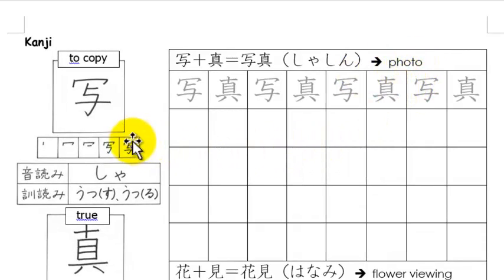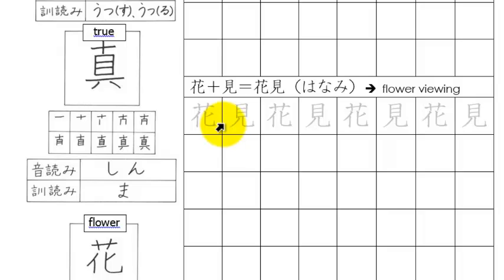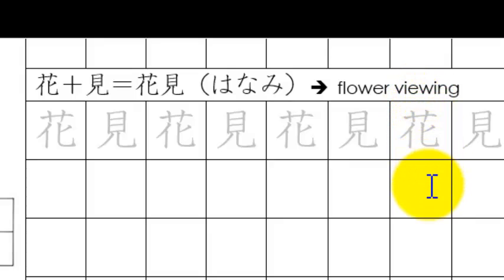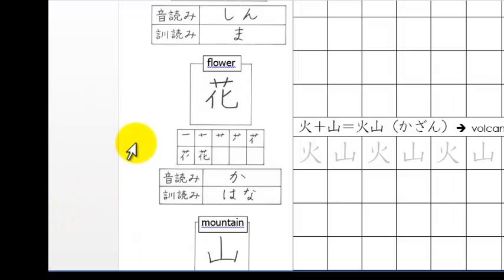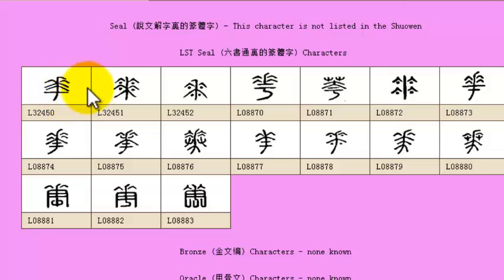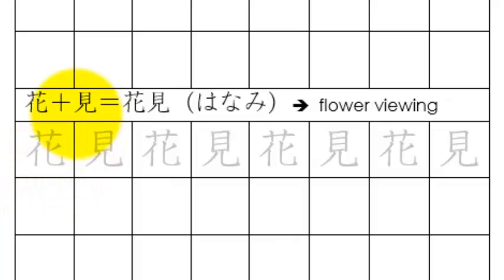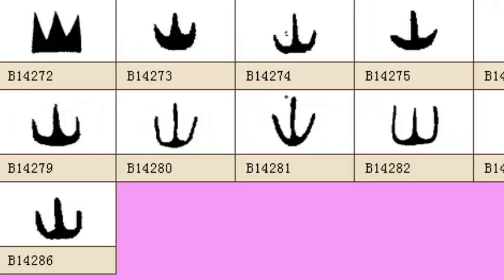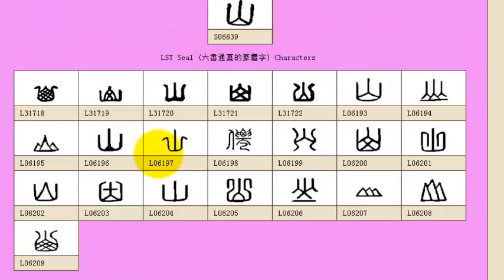Unit 4 p31 kanji 写真花山